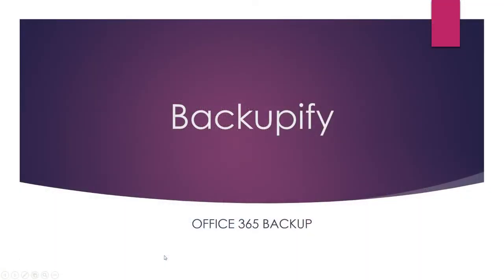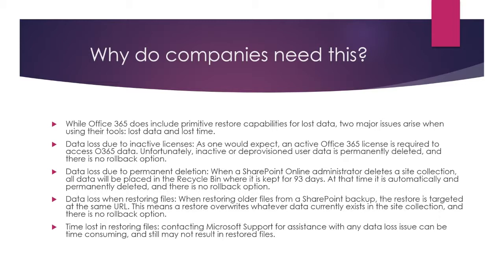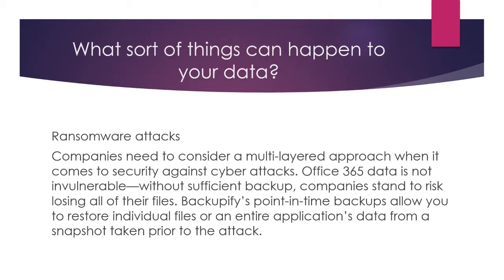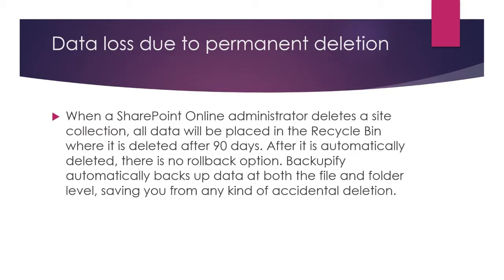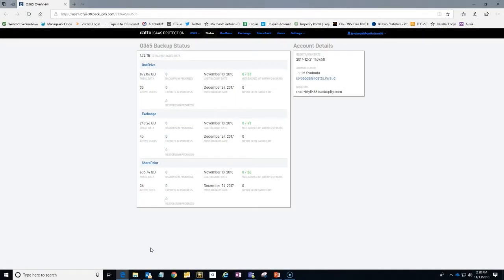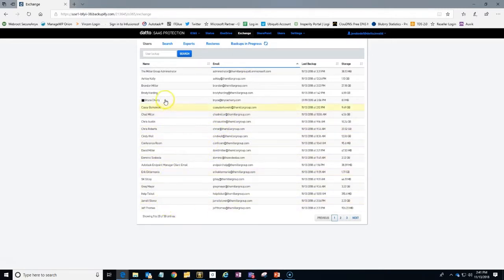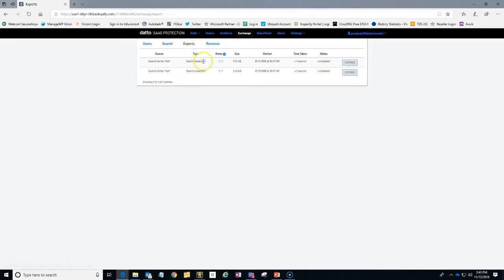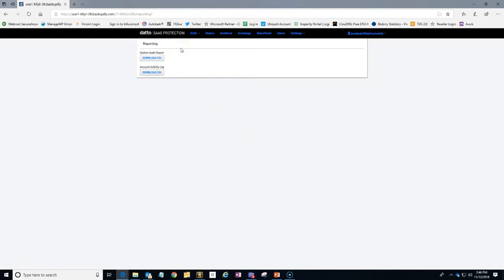Office 365 Backup - Saas Protection Overview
Joe Svoboda of The Miller Group goes over the Datto Backupify solution for protecting your cloud data. Works for all O365, G-Suite and Salesforce documents.